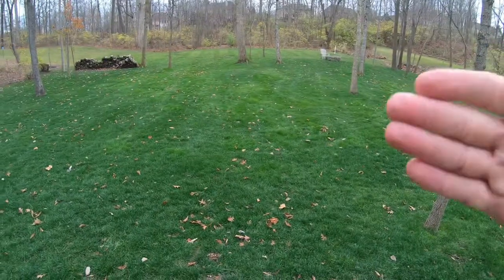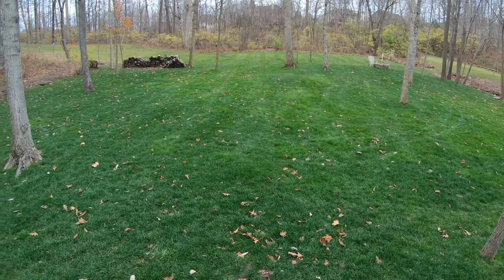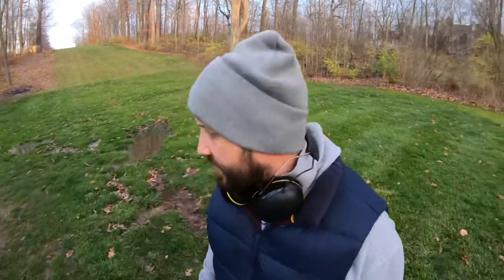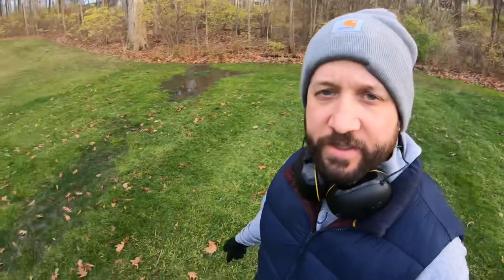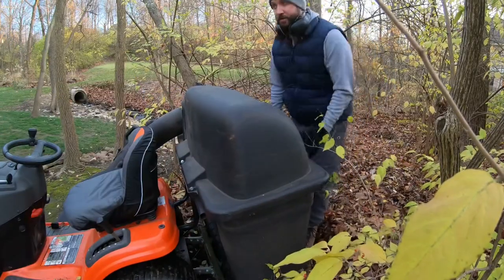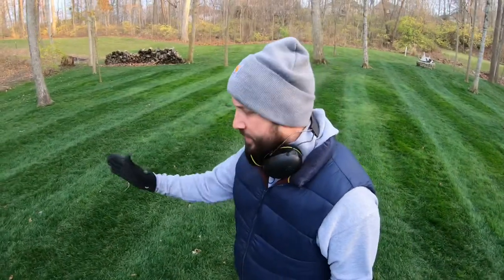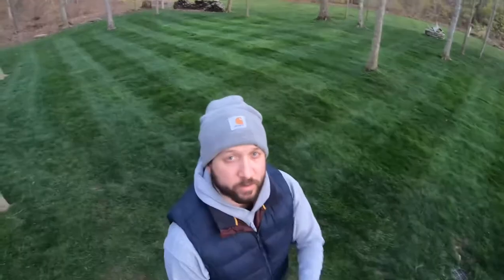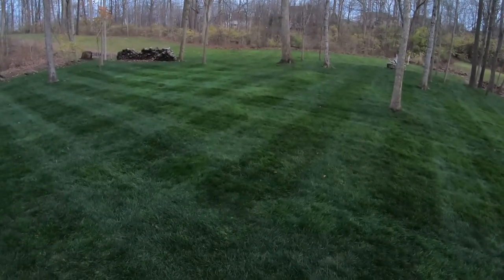Laying Checkered Stripes in Backyard with Riding Lawn Mower - Very Gratifying!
In this video I put down some bold lawn stripes using a Big League Lawn Striper Kit on my Husqvarna Lawn Mower / Tractor YTH 22V46. I decided to go for the checkered pattern look for one of the last mows of the season. I do have the back of my riding lawn mower slightly modified so I can use both the striper and bagging kit at the same time. It’s great for fall leaf clean up. The best thing about this set up is that I can stripe, mow, and bag all at the same time. It was satisfying and productive at the time time!